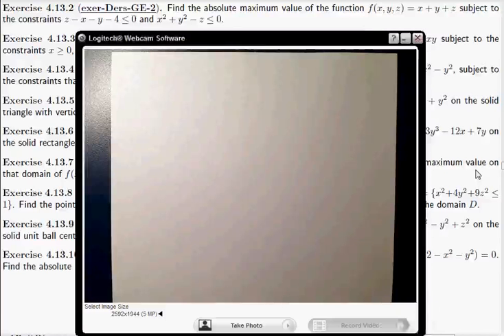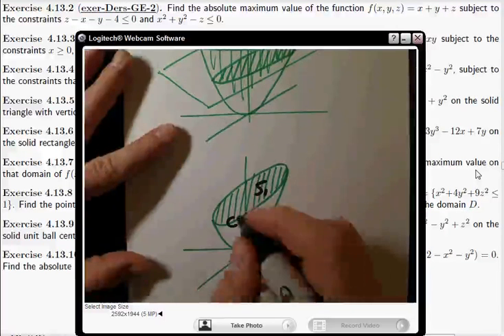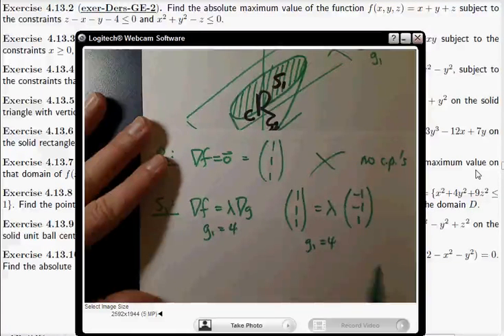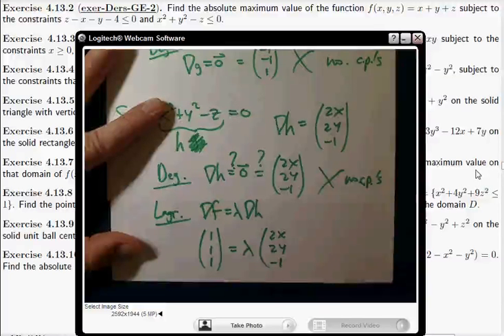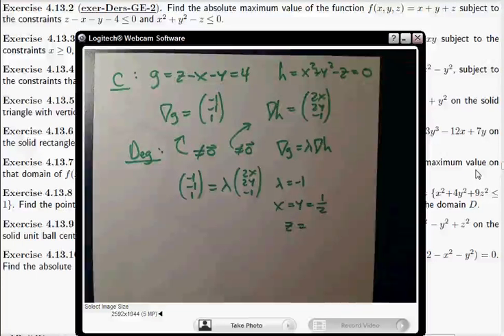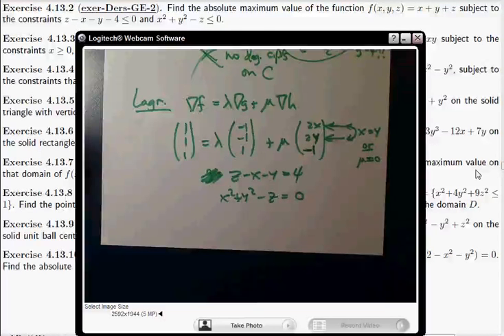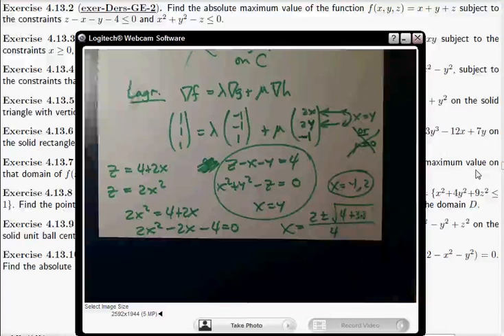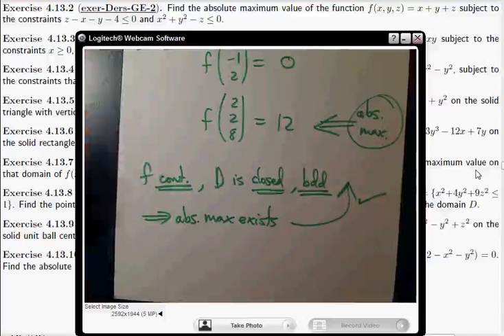Solution to Exercise Ders GE 2